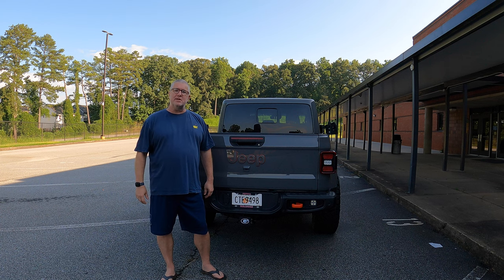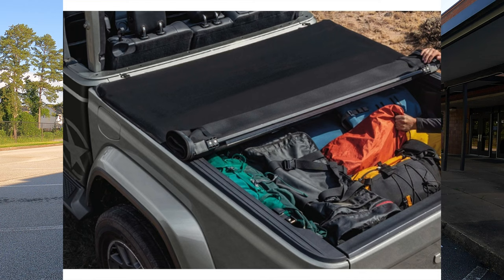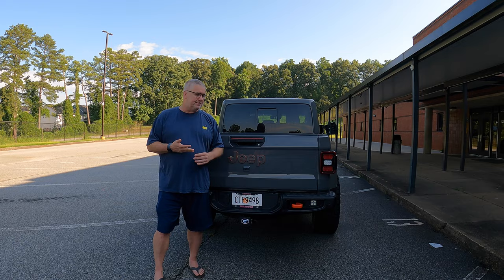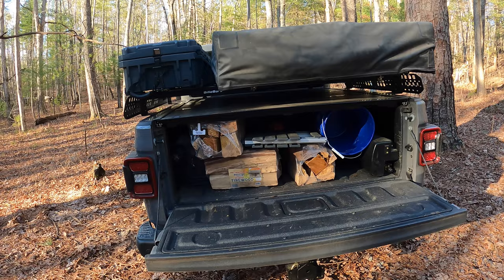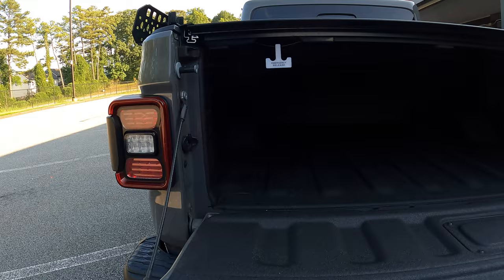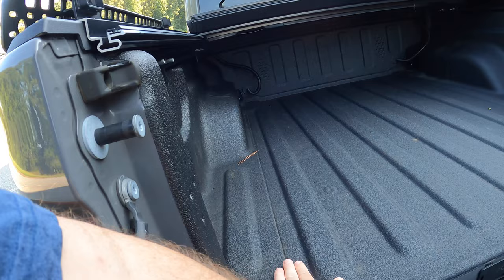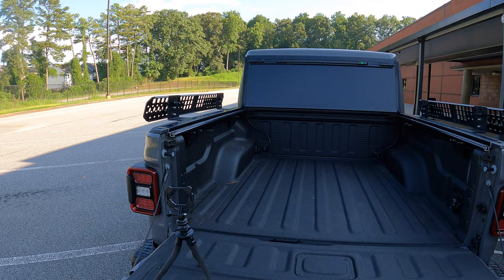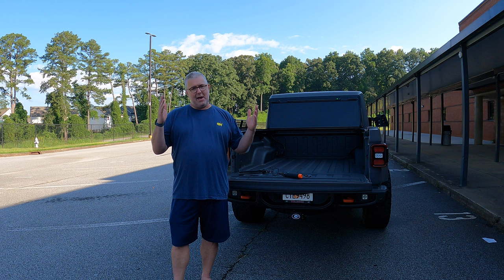Confessions of a Jeep Gladiator Owner: Mopar Hard Trifold Tonneau Cover Review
In this video, we take a look at the Mopar Hard Trifold Tonneau Cover for the Jeep Gladiator truck bed. This cover is perfect for making your truck bed more secure and protecting it from the weather.

Jeep gladiator truck bed cover, jeep gladiator bed cover, jeep gladiator tonneau cover, jeep gladiator hard tonneau cover? What's the difference?

 🔥 Diesel Heaters and Accessories:
12V 15A Heavy Duty Male to Male Cigarette Lighter Plug Charger Cord

🎥 My Filming Setup:
iPhone 11
DJI Mic

tonneau cover
bed cover
truck bed cover
ram 1500
tonneau
jeep gladiator
rough country
jeep gladiator bed cover
hard folding tonneau cover
truck accessories
truck parts
truck bed covers
installation
american trucks
ram truck headlights
ram truck lift kit
ram truck accessories
ram truck modifications
truck off road tires
aftermarket truck modifications
replacement aftermarket muffler
pick up accessories
ram truck leveling kit
jeep gladiator tonneau
tonneau cover installation
robmotivejt youtube channel
best truck youtube channel
2021 jeep gladiator